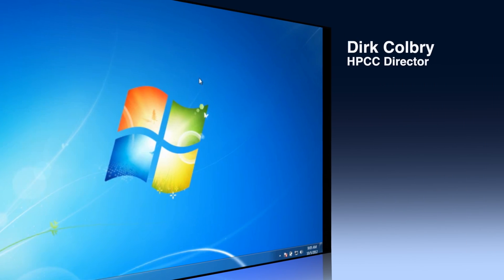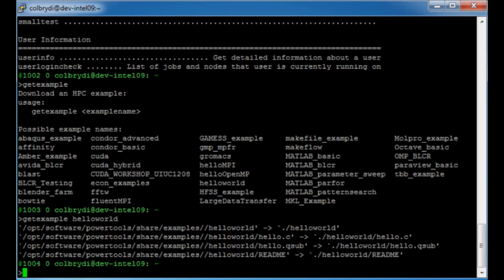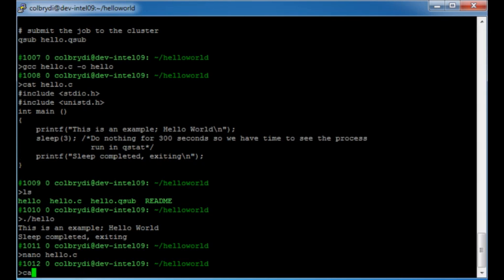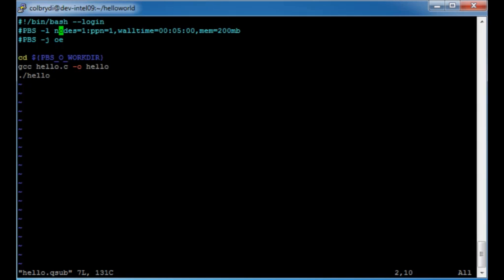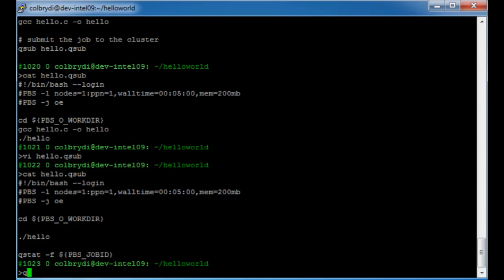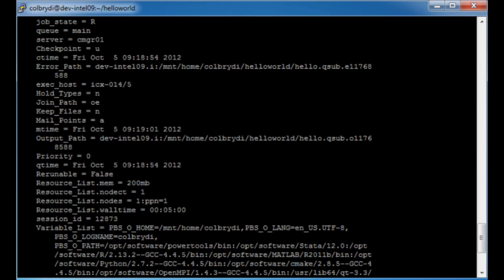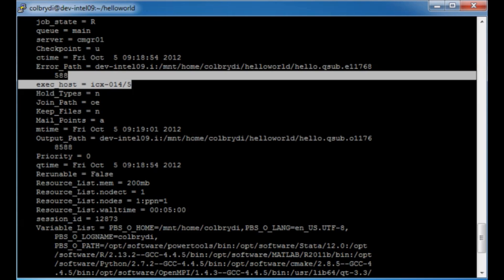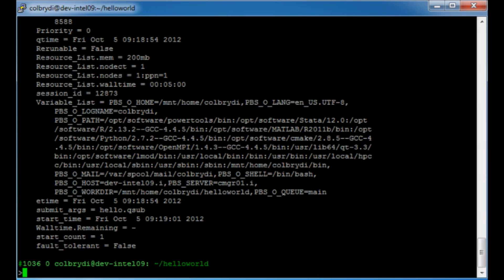How to submit jobs to HPCC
If you have more questions, please submit a help request ticket to our HPCC staff